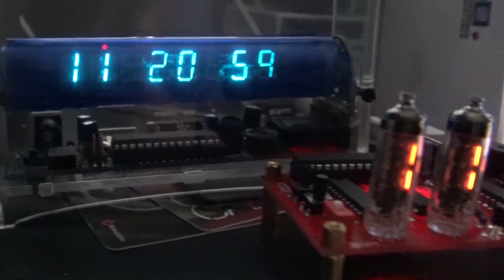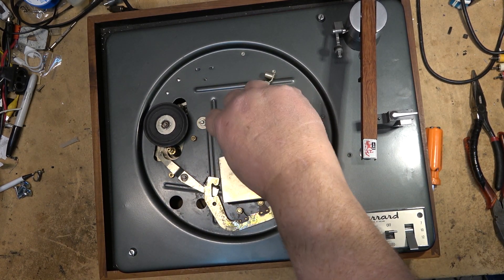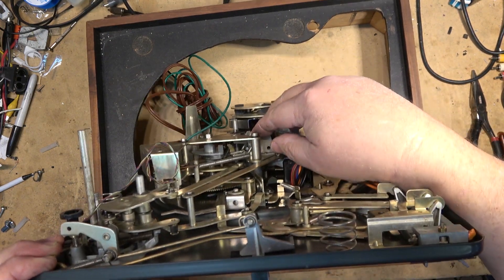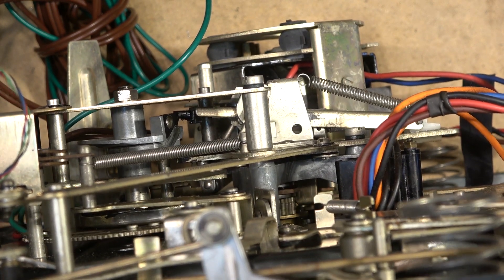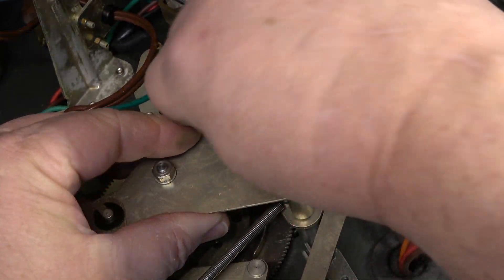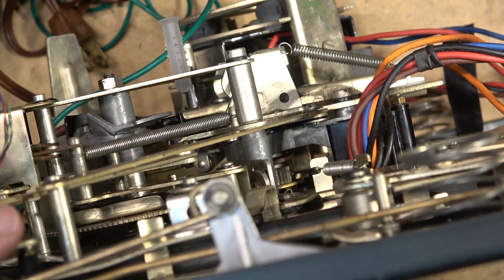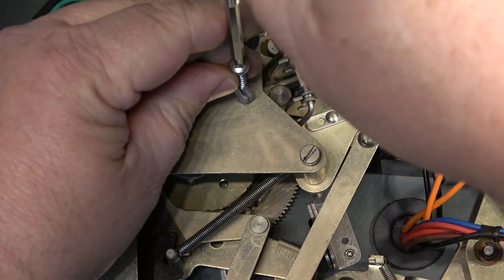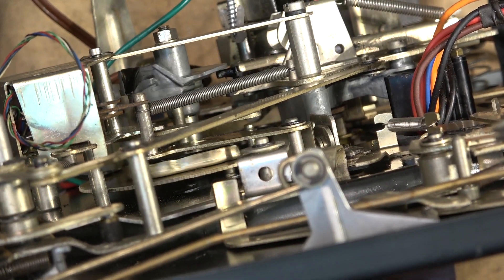Garrard Lab80 dead simple fix for a jamming mechanism. MacGyver Style!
This is called feeding the trolls. Hey they have to eat too.